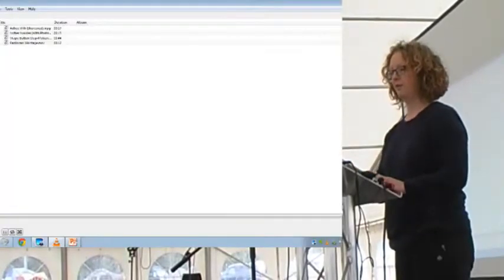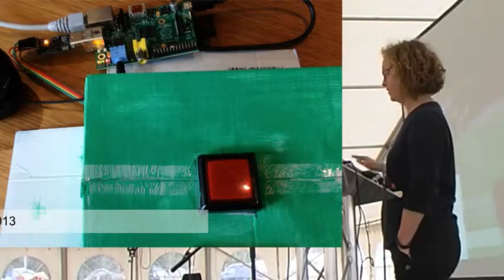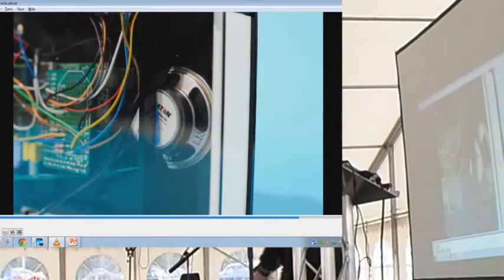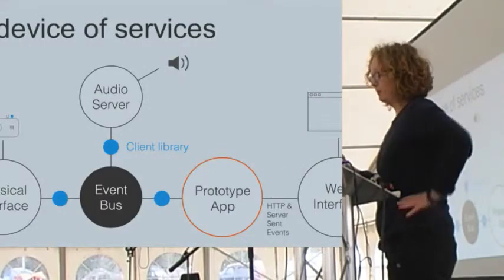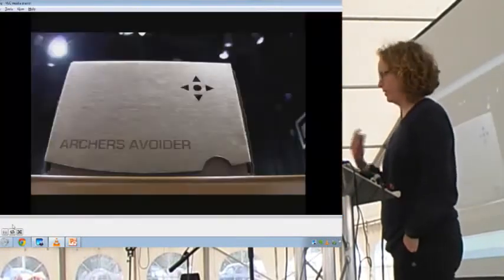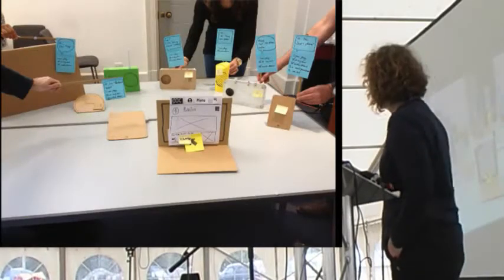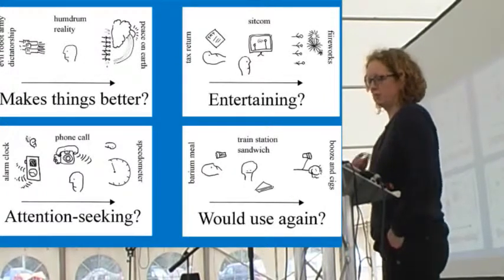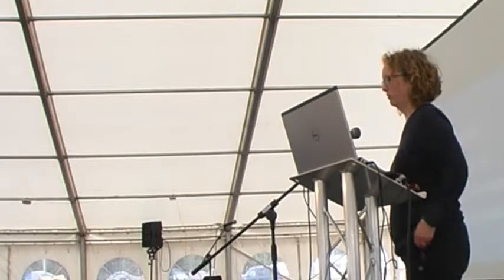Libby Miller – The Archers avoider